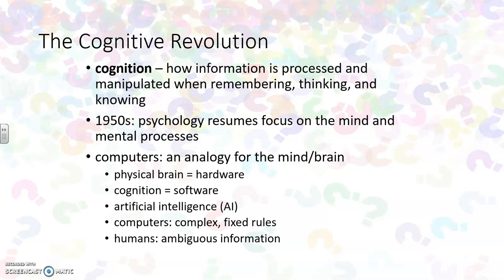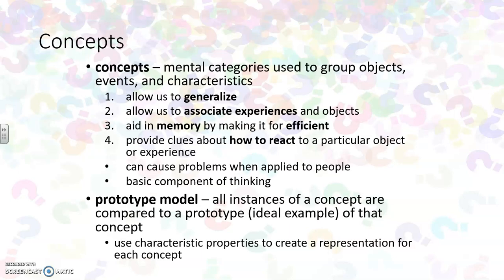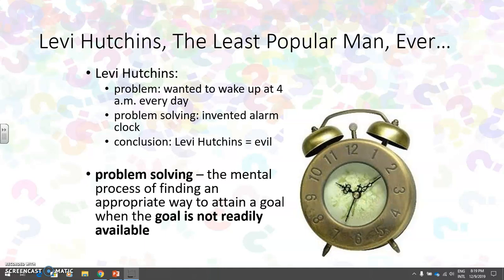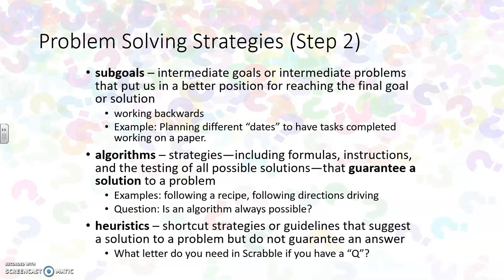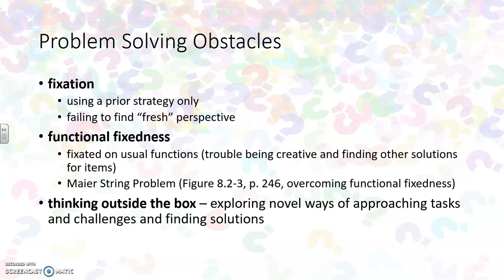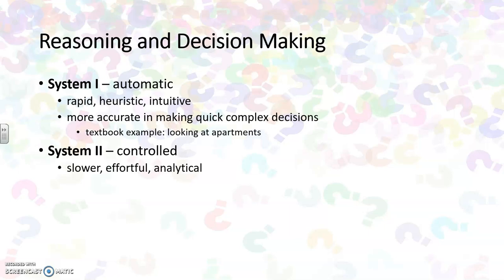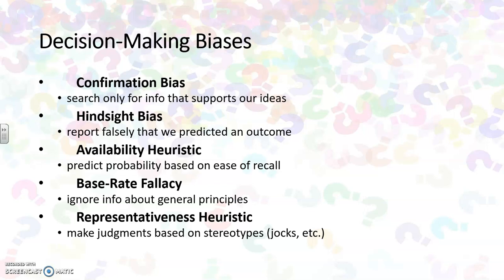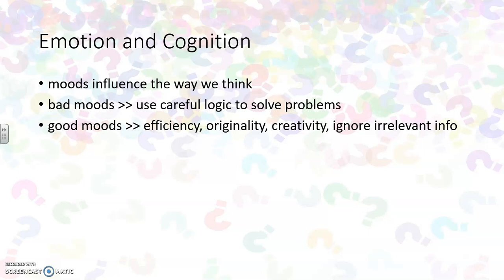Cognitive Psychology Unit 5 Part 1